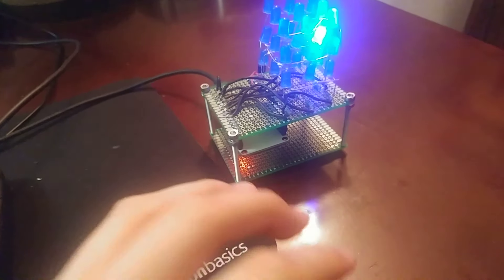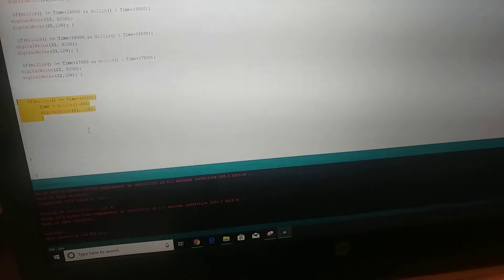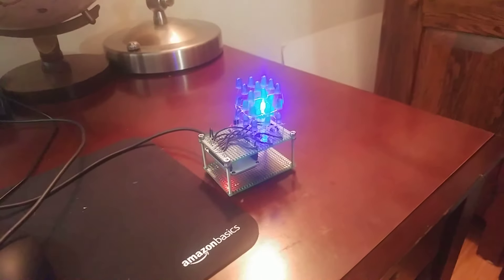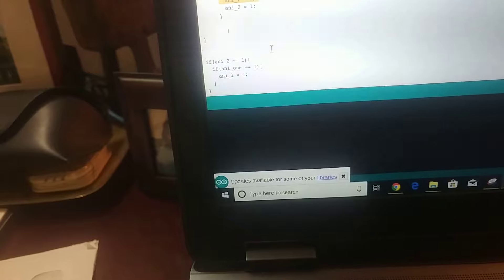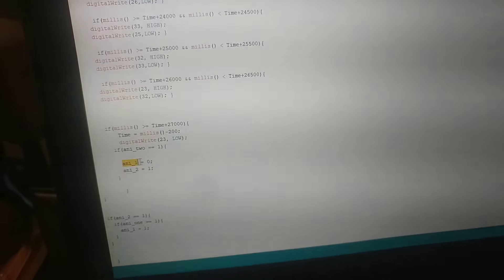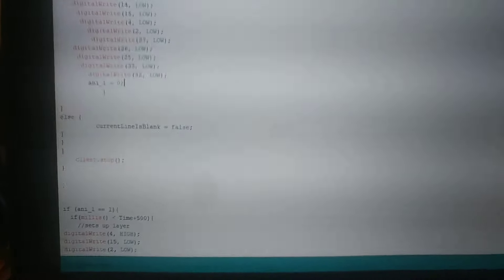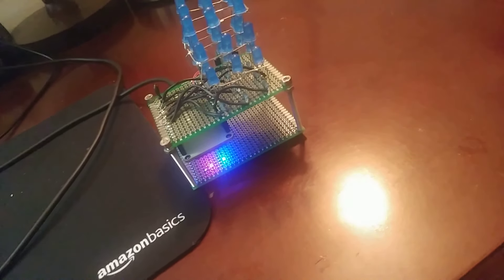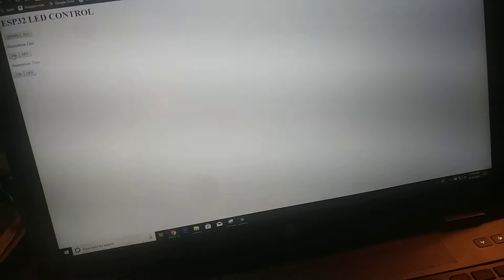Project update and beta code availability: ESP32 Wi-Fi 3x3 LED cube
ESP 32 LED Cube part 2